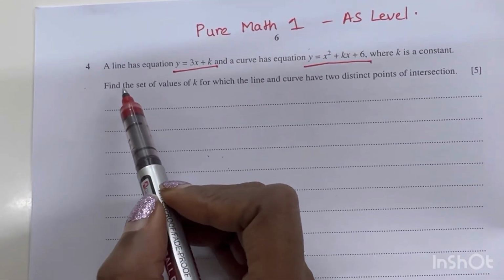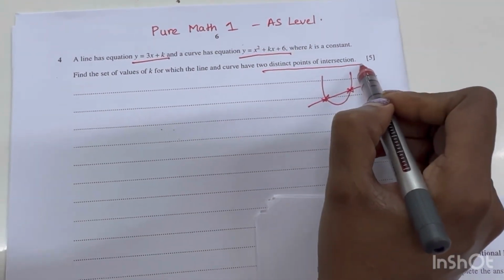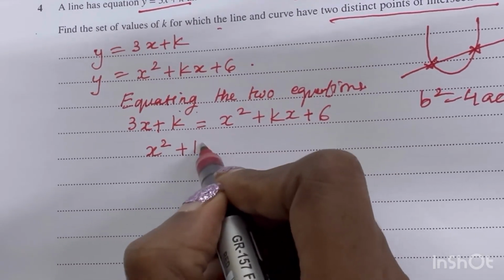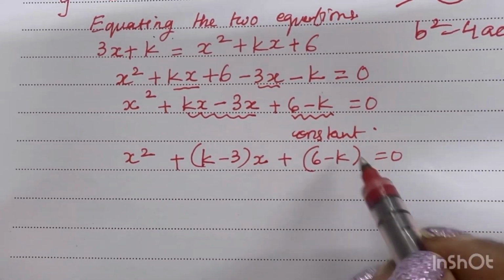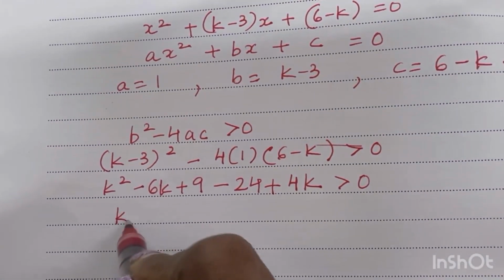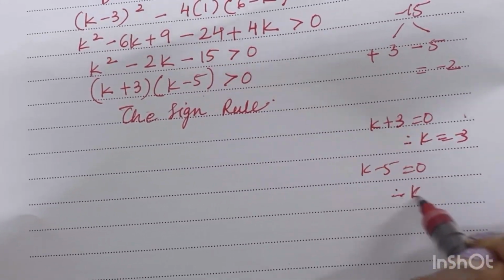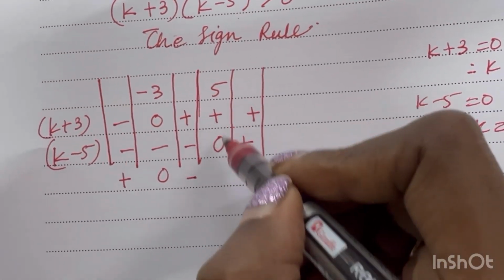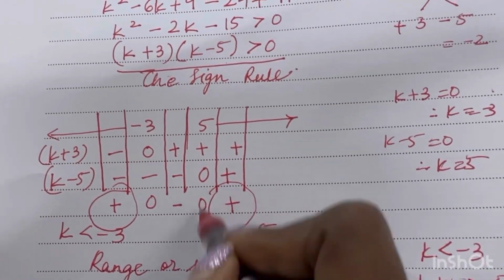Quadratics - using discriminant property to find the set of values of K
As level examination style question based on chapter 1 quadratics